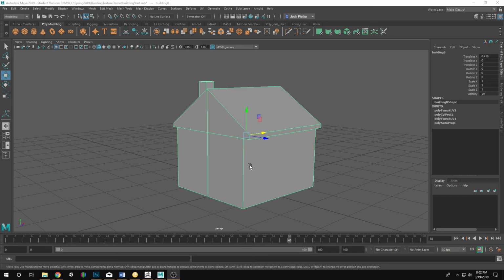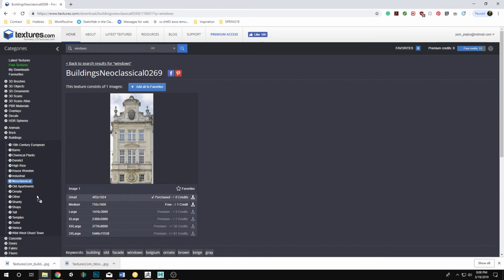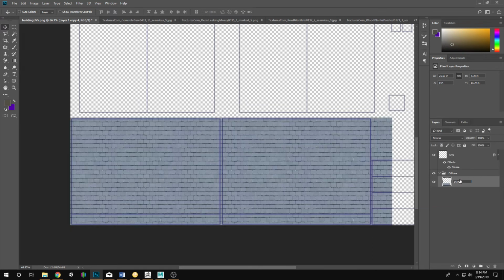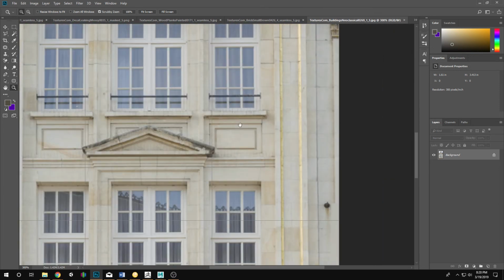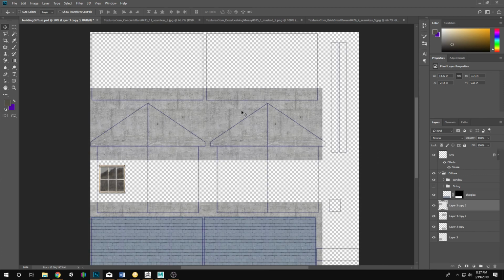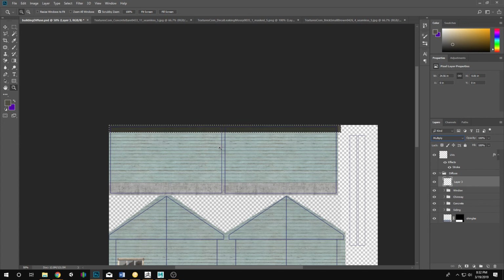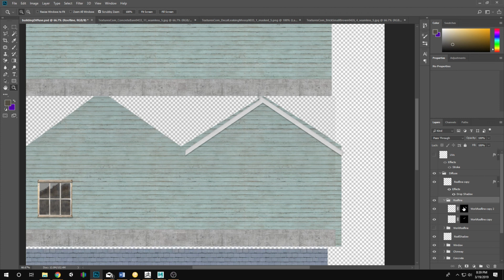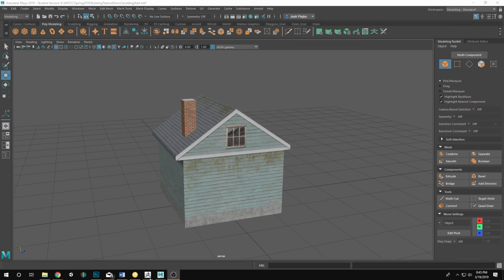Digital Aps for the Animator: Building Texture